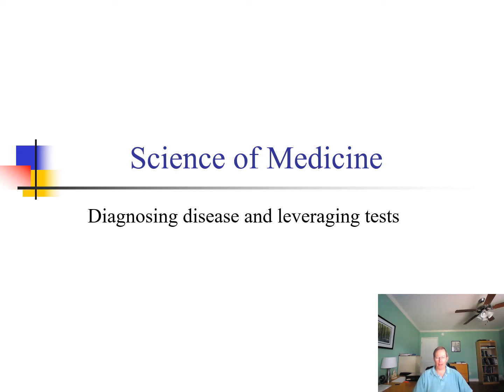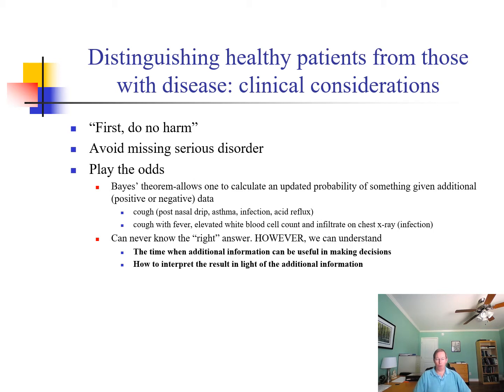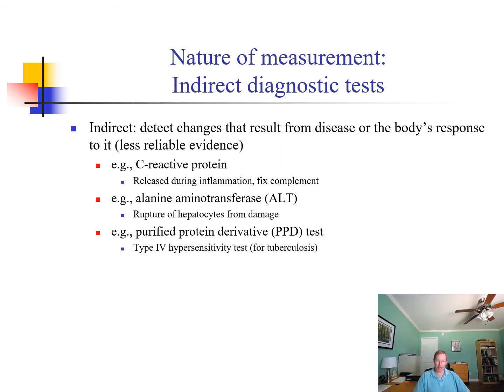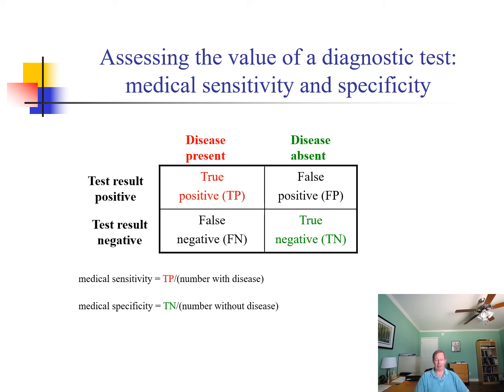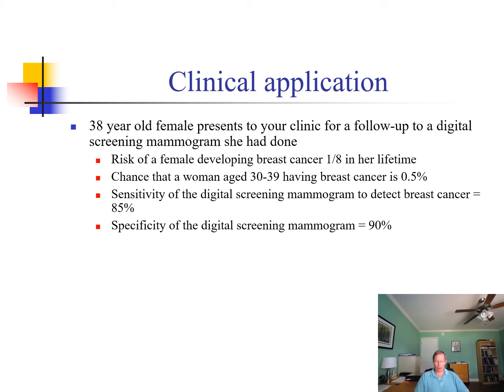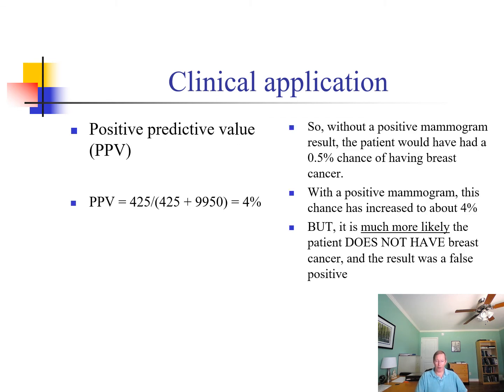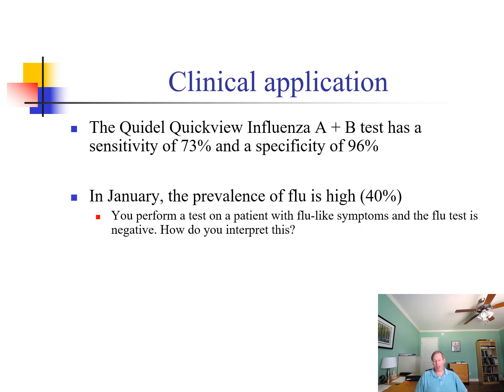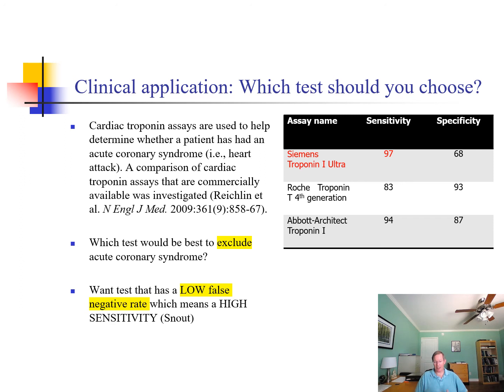SOM Diagnosing disease and understanding tests YouTube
In this video, I discuss about how physicians think about diagnostic tests.